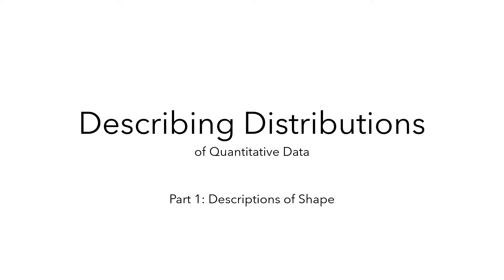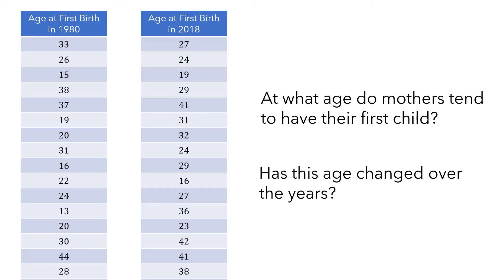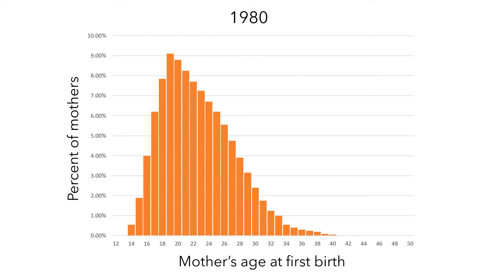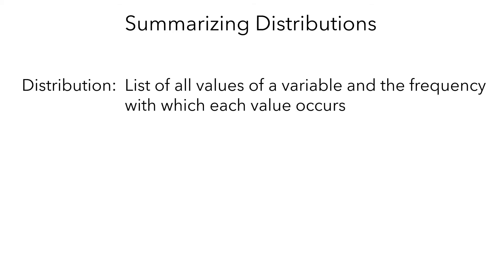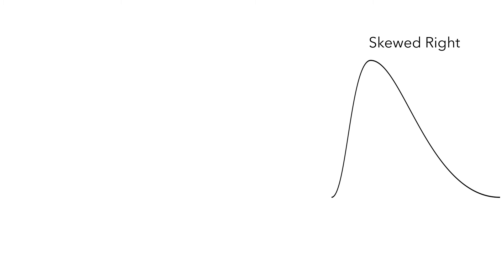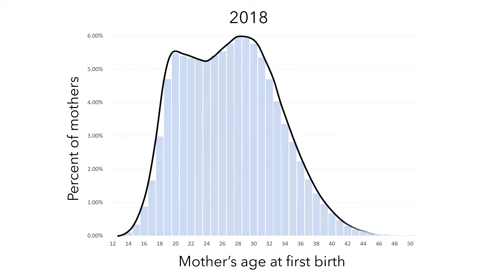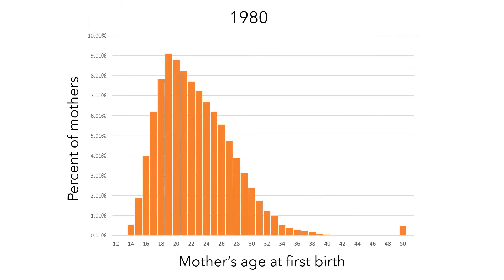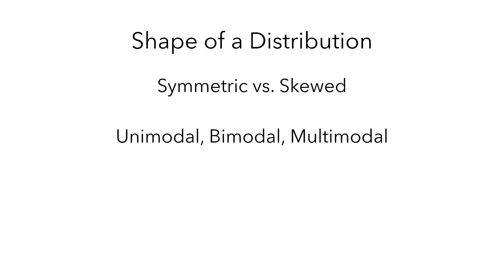Describing Distributions Part 1: Shape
This video introduces several ways to describe the shape of a statistical distribution, including the number of modes, skew, and outliers.